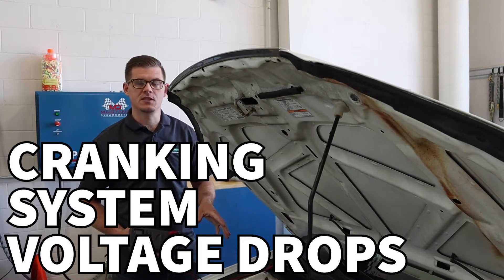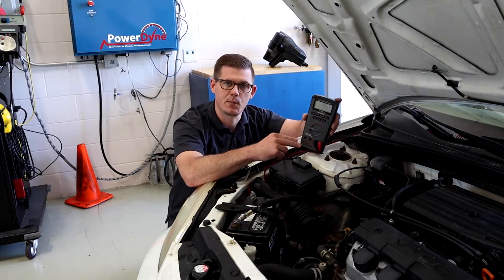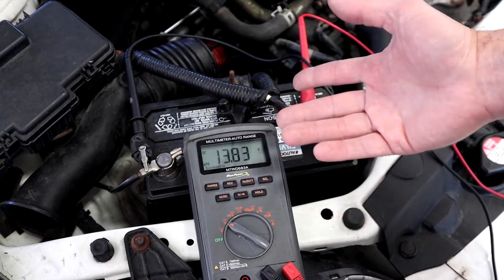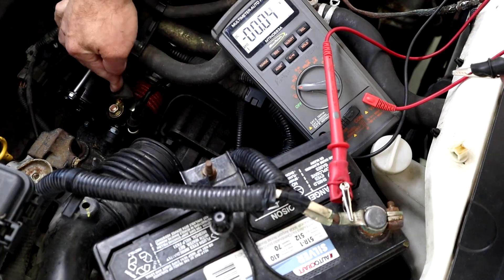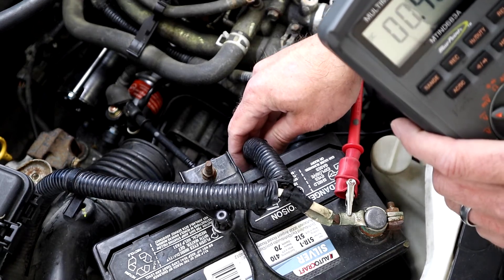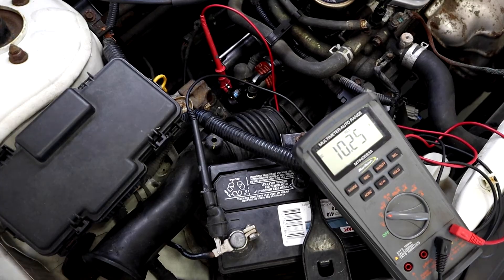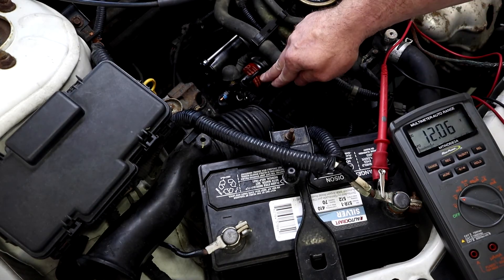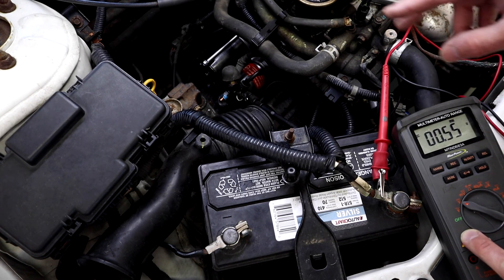Cranking System Voltage Drop Measurements & Testing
Testing the cranking system and starter motor are common procedures for automotive technicians. This video discusses how to perform voltage drop testing throughout the cranking system. Voltage drop testing helps technicians better understand the flow of current throughout the system. This understanding can be crucial to identifying where excessive resistance might be, in order to restore the system to its best performance.

Components in the video:
- BluePoint Multi-Meter